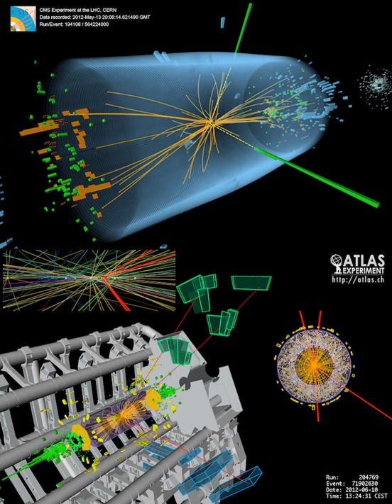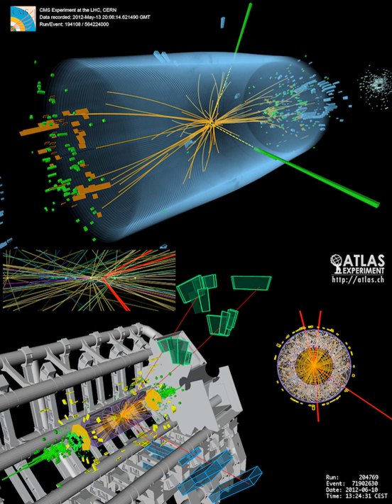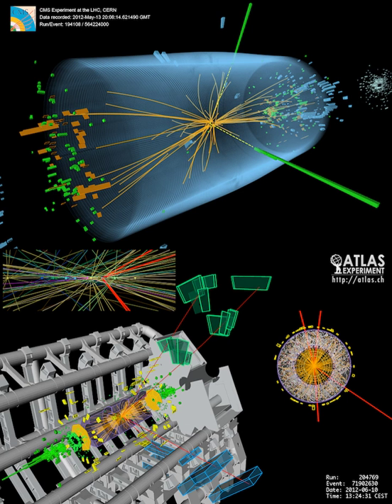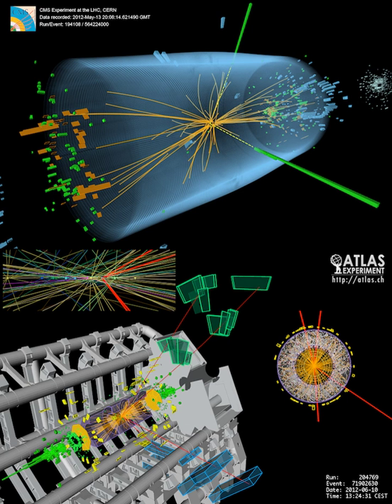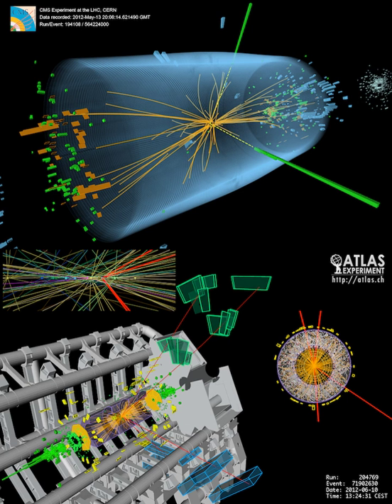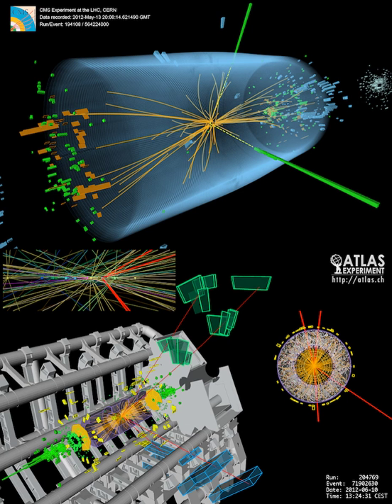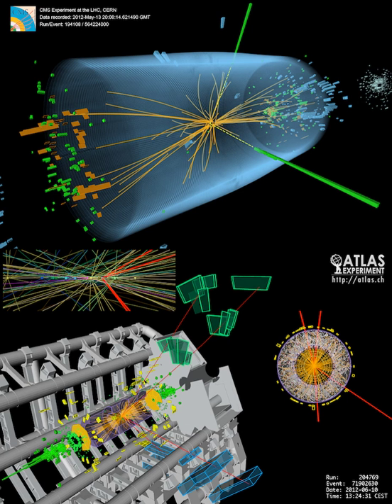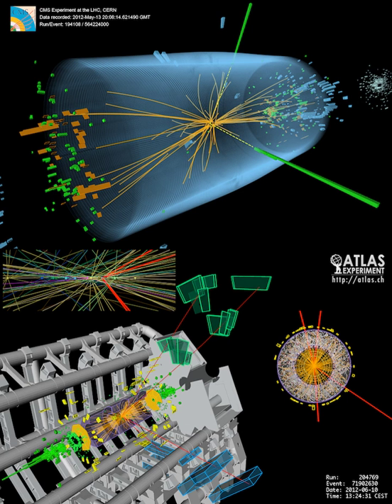Higgs boson | Wikipedia audio article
This is an audio version of the Wikipedia Article:
Higgs boson

00:01:04 1 Introduction
00:01:13 1.1 The Standard Model
00:02:59 1.2 The problem of gauge boson mass
00:04:13 1.2.1 Symmetry breaking
00:05:15 1.3 Higgs mechanism
00:07:09 1.3.1 Higgs field
00:10:18 1.3.2 Higgs boson
00:11:18 1.3.3 Interpretation
00:11:53 2 Significance
00:12:25 2.1 Particle physics
00:12:34 2.1.1 Validation of the Standard Model
00:13:36 2.1.2 Symmetry breaking of the electroweak interaction
00:14:09 2.1.3 Particle mass acquisition
00:15:12 2.1.4 Scalar fields and extension of the Standard Model
00:15:54 2.2 Cosmology
00:16:02 2.2.1 Inflaton
00:17:00 2.2.2 Nature of the universe, and its possible fates
00:18:40 2.2.3 Vacuum energy and the cosmological constant
00:19:50 2.3 Practical and technological impact
00:20:41 3 History
00:20:50 3.1 Theorization
00:28:02 3.1.1 Summary and impact of the PRL papers
00:30:22 3.2 Experimental search
00:33:26 3.2.1 Search before 4 July 2012
00:37:57 3.2.2 Discovery of candidate boson at CERN
00:40:39 3.2.3 The new particle tested as a possible Higgs boson
00:44:10 3.2.4 Confirmation of existence and current status
00:44:58 3.2.5 Findings since 2013
00:46:52 4 Theoretical properties
00:47:02 4.1 Theoretical need for the Higgs
00:50:45 4.2 Properties of the Higgs field
00:53:12 4.3 Properties of the Higgs boson
00:55:20 4.4 Production
00:58:39 4.5 Decay
01:02:25 4.6 Alternative models
01:04:36 4.7 Further theoretical issues and hierarchy problem
01:06:47 5 Public discussion
01:06:56 5.1 Naming
01:07:04 5.1.1 Names used by physicists
01:10:17 5.1.2 Nickname
01:13:52 5.1.3 Other proposals
01:14:36 5.2 Educational explanations and analogies
01:16:49 5.3 Recognition and awards
01:19:41 6 Technical aspects and mathematical formulation
01:20:17 7 See also
01:26:34 8 Notes

- Socrates

SUMMARY
The Higgs boson is an elementary particle in the Standard Model of particle physics, produced by the quantum excitation of the Higgs field, one of the fields in particle physics theory. It is named after physicist Peter Higgs, who in 1964, along with five other scientists, proposed the mechanism, which suggested the existence of such a particle. Its existence was confirmed by the ATLAS and CMS collaborations based on collisions in the LHC at CERN.
On December 10, 2013, two of the physicists, Peter Higgs and François Englert, were awarded the Nobel Prize in Physics for their theoretical predictions. Although Higgs's name has come to be associated with this theory (the Higgs mechanism), several researchers between about 1960 and 1972 independently developed different parts of it.
In mainstream media the Higgs boson has often been called the "God particle", from a 1993 book on the topic, although the nickname is strongly disliked by many physicists, including Higgs himself, who regard it as sensationalistic.